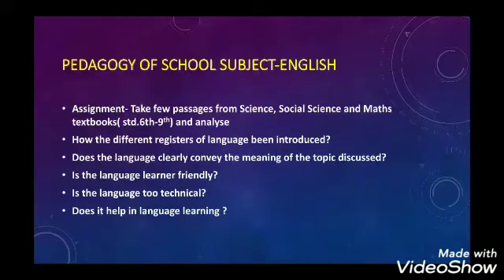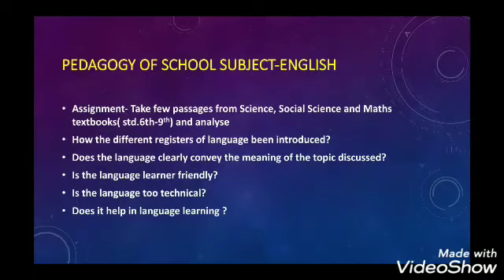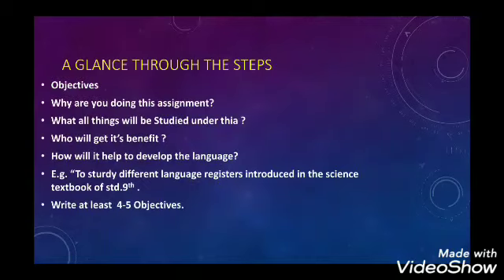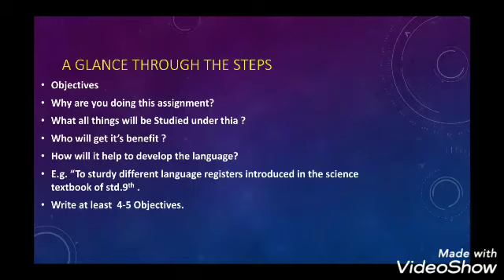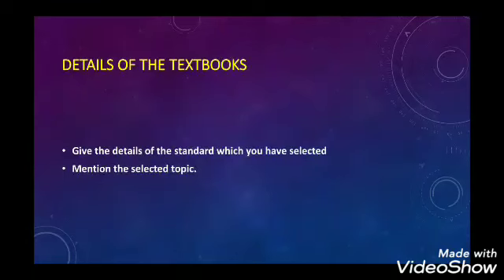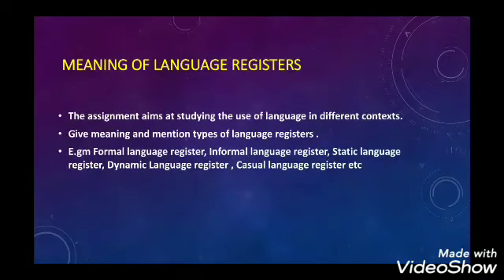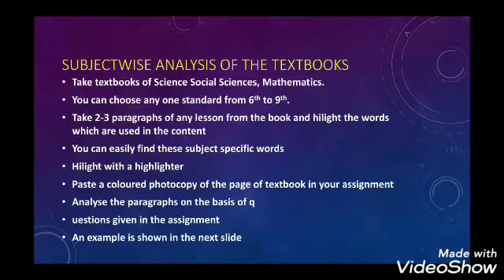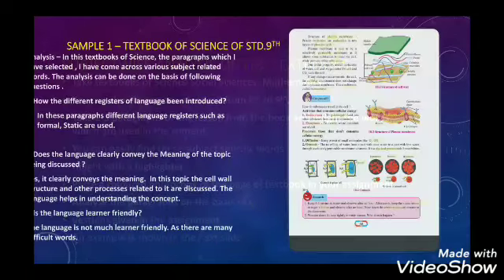Pedagogy of English assignment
Format of the assignment